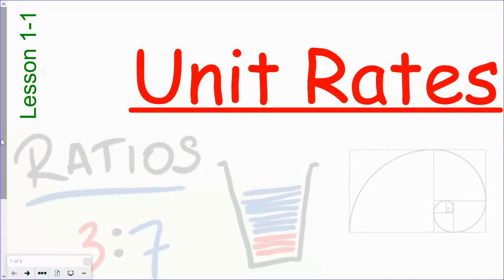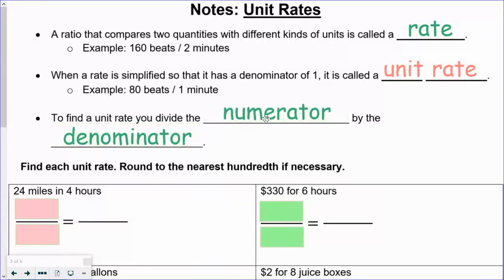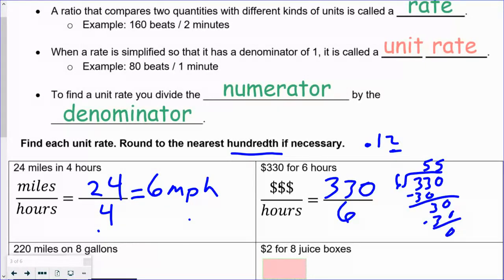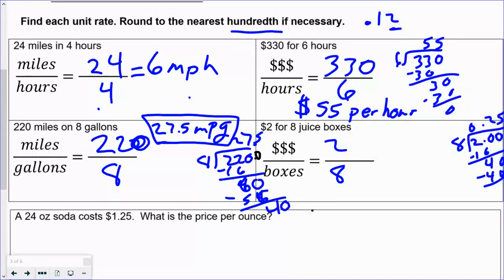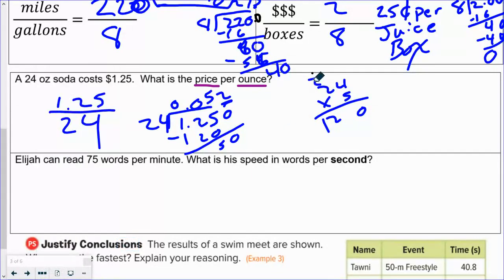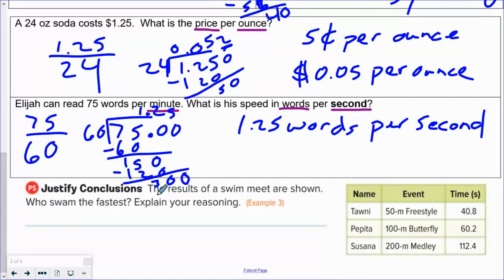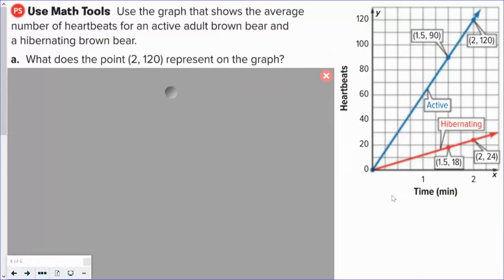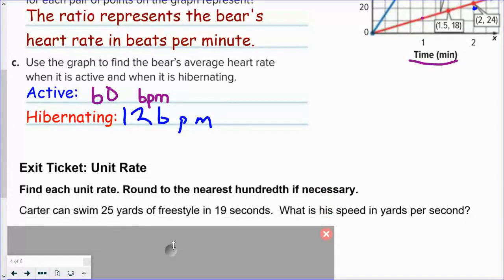Intro to Rates & unit rates